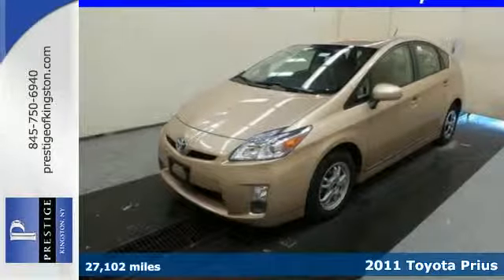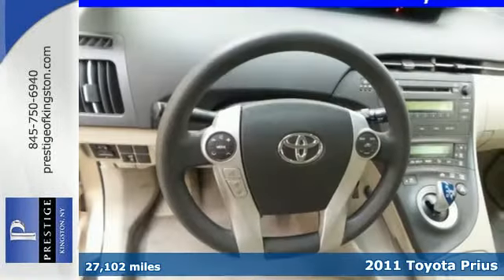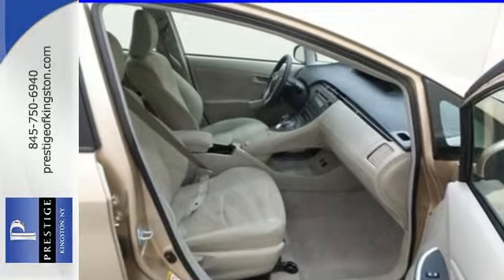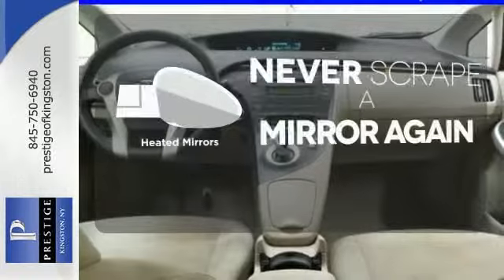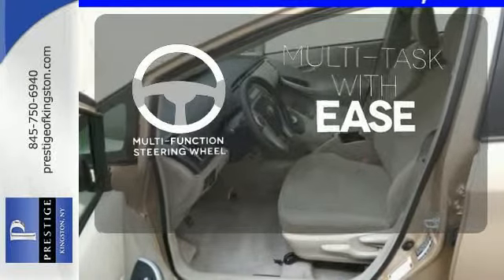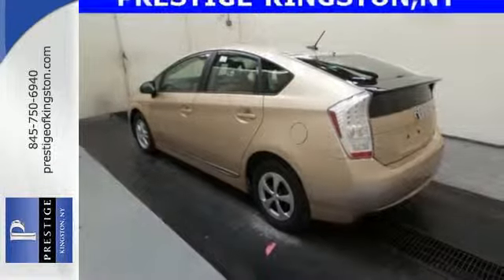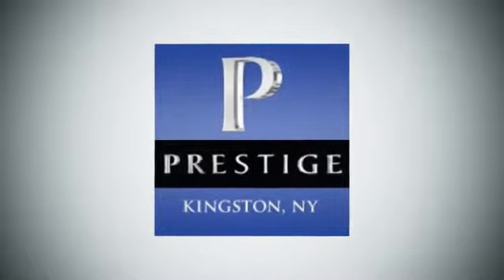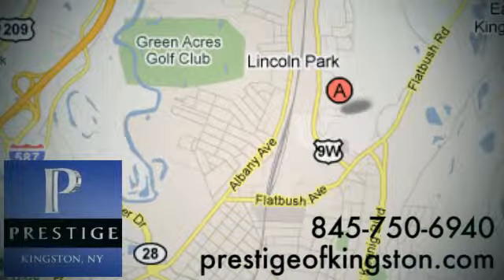2011 Toyota Prius Kingston NY Poughkeepsie, NY B1460533 - SOLD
Year: 2011
Make: Toyota
Model: Prius
Trim: Three
Engine: 1.8L 4-Cylinder DOHC 16V VVT-i
Transmission: CVT
Color: Beige
Mileage: 27102
Stock #: B1460533
VIN: JTDKN3DU1B1460533
Who could say no to a simply outstanding car like this handsome 2011 Toyota Prius Threee? Toyota Certified Pre-Owned means you not only get the reassurance of a 12mo/12,000 mile Comprehensive warranty, but also up to a 7yr/100,000-Mile Powertrain Limited Warranty, a 160-point inspection/reconditioning, 1yr Roadside Assistance, trip-interruption services, rental car benefits, and a complete CARFAX vehicle history report. It is nicely equipped with a 1.8L 4-Cylinder DOHC 16V VVT-i, ABS brakes, Alloy wheels, Electronic Stability Control, Remote keyless entry, and Traction control.

Address:
756 East Chester St By-Pass